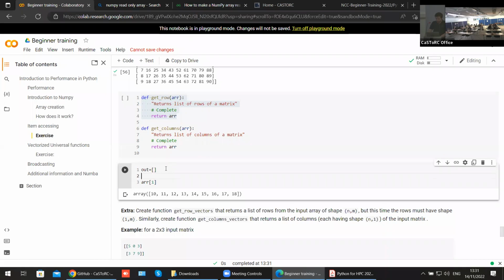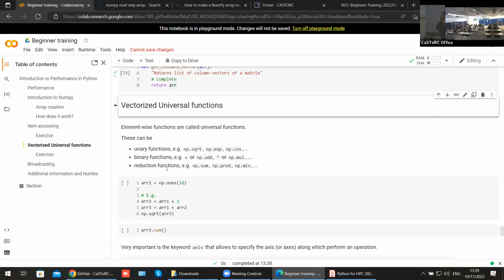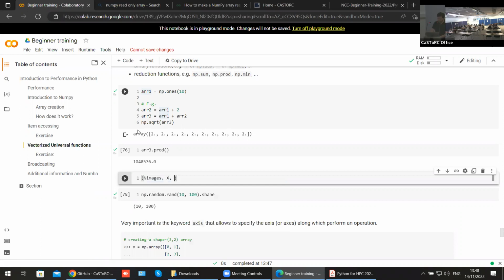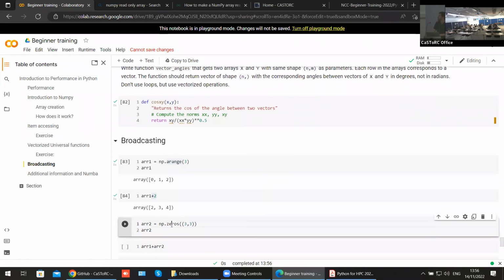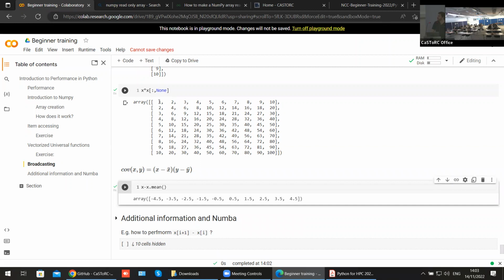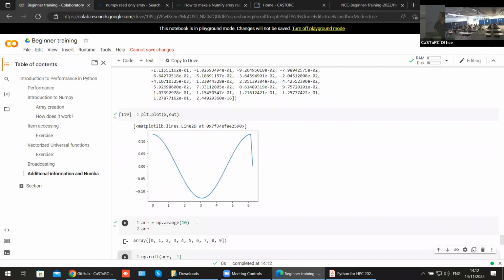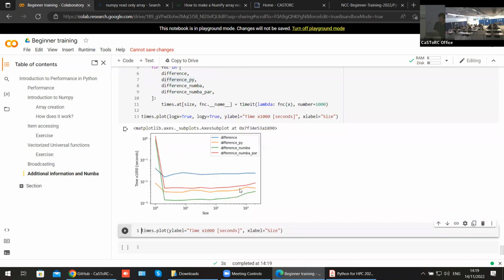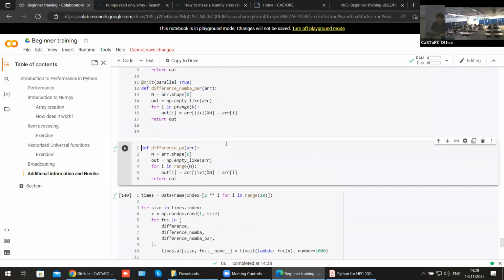Introduction to Python - Part 2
"Introduction to Python - Part 2" session to the CaSToRC National Competence Center HPC Beginner Training Event (2022), taking place between Monday 14 - Wednesday 16 November 2022, under the activities of the EuroCC project.

A  general introduction Python was presented.